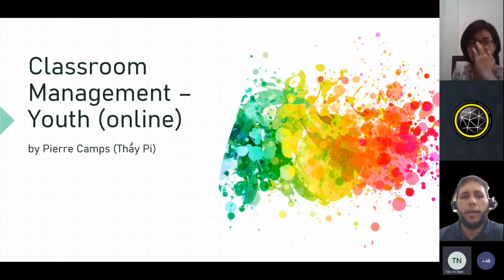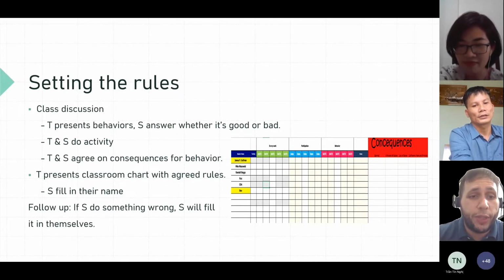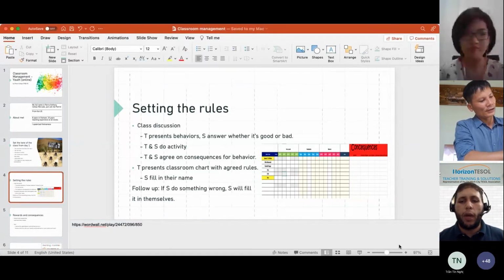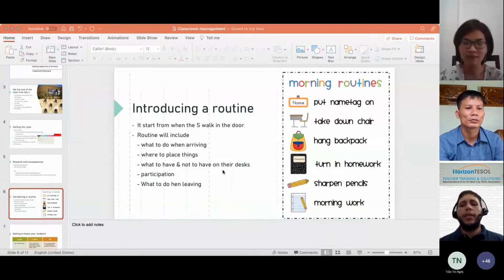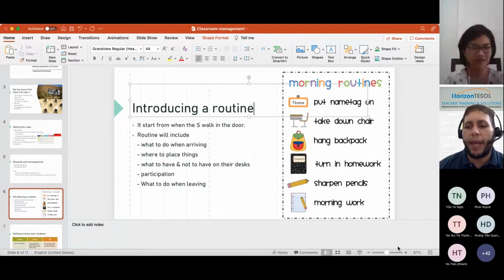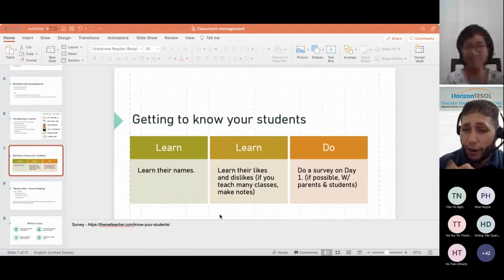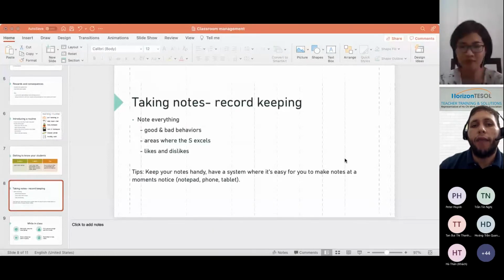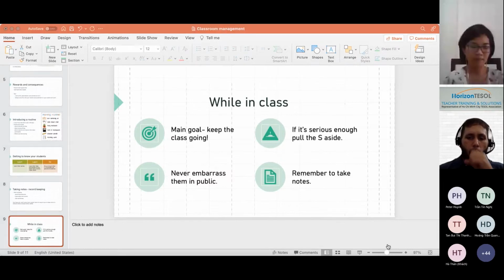Classroom Management- Young Learners - Mr. Pierre Camps (M.A)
On Friday, November 12, 2021, the virtual international conference TESOL Camp 2021- BEYOND THE LIMIT co-organized by the HCM City Association of Teaching English to Speakers of Other Languages, Horizon TESOL and Tan Tao University took place successfully with the active participation of many leading experts in the field of English research and teaching from all over Vietnam and the world such as the US, Australia, and Taiwan. TESOL Camp 2021 is not only an academic forum where researchers come and share their scientific works, but also an event that connects the community and facilitates all young researchers, teachers and students to contribute ideas and teaching methods in the context of modern education. The conference has received great attention from the community and welcomed more than 250 participants from more than 30 large educational institutions ranging in size from universities, high schools, secondary schools, to foreign language centers to participate in a very positive and joyful spirit. TESOL Camp 2021-BEYOND THE LIMIT was held in an online format with parallel sharing sessions, which created the flexibility for participants to choose and follow the content they wished. The sharing sessions were very exciting with the presentations of the presenters and the comments and questions of the attendees. They all revolve around the most prominent issues in the field of English teaching in the 4.0 era.

𝐌𝐫. 𝐏𝐢𝐞𝐫𝐫𝐞 𝐂𝐚𝐦𝐩𝐬 (𝐇𝐨𝐫𝐢𝐳𝐨𝐧 𝐓𝐄𝐒𝐎𝐋- 𝐓𝐄𝐒𝐎𝐋 𝐇𝐂𝐌𝐂) - 𝐶𝑙𝑎𝑠𝑠𝑟𝑜𝑜𝑚 𝑀𝑎𝑛𝑎𝑔𝑒𝑚𝑒𝑛𝑡- 𝑌𝑜𝑢𝑛𝑔 𝐿𝑒𝑎𝑟𝑛𝑒𝑟𝑠 contributed to making the atmosphere of the workshop more audience-engaging with innovative methods of classroom management and interaction with children.

𝐋𝐢𝐧𝐤𝐬 𝐭𝐨 𝐨𝐭𝐡𝐞𝐫 𝐩𝐫𝐞𝐬𝐞𝐧𝐭𝐚𝐭𝐢𝐨𝐧𝐬

𝗥𝗢𝗢𝗠 𝟭 𝗦𝗘𝗖𝗢𝗡𝗗 𝗟𝗔𝗡𝗚𝗨𝗔𝗚𝗘 𝗔𝗖𝗤𝗨𝗜𝗦𝗜𝗧𝗜𝗢𝗡
𝐌𝐫. 𝐓𝐢𝐞𝐧 𝐁𝐮𝐢 (𝐇𝐂𝐌𝐔𝐄 – 𝐓𝐄𝐒𝐎𝐋 𝐇𝐂𝐌𝐂) - 𝐸𝑎𝑟𝑙𝑦 𝐶ℎ𝑖𝑙𝑑ℎ𝑜𝑜𝑑 𝐸𝑑𝑢𝑐𝑎𝑡𝑖𝑜𝑛: 𝐸𝑎𝑠𝑖𝑛𝑔 𝑡ℎ𝑒 𝑊𝑎𝑦 𝑓𝑜𝑟 𝐴𝑙𝑙 𝑆𝑢𝑐𝑐𝑒𝑠𝑠𝑖𝑣𝑒 𝐸𝑛𝑔𝑙𝑖𝑠ℎ 𝐿𝑒𝑎𝑟𝑛𝑖𝑛𝑔 (𝑎𝑛𝑑 𝐷𝑒𝑓𝑖𝑛𝑖𝑡𝑒𝑙𝑦 𝑇𝑒𝑎𝑐ℎ𝑖𝑛𝑔)
𝐌𝐬. 𝐃𝐨𝐚𝐧 𝐓𝐡𝐚𝐧𝐡 𝐍𝐠𝐮𝐲𝐞𝐧 - 𝐴𝑛 𝐼𝑛𝑣𝑒𝑠𝑡𝑖𝑔𝑎𝑡𝑖𝑜𝑛 𝑖𝑛𝑡𝑜 𝑡ℎ𝑒 𝑈𝑠𝑒 𝑜𝑓 𝑅𝑜𝑙𝑒-𝑝𝑙𝑎𝑦 𝐴𝑐𝑡𝑖𝑣𝑖𝑡𝑖𝑒𝑠 𝑖𝑛 𝐼𝑚𝑝𝑟𝑜𝑣𝑖𝑛𝑔 𝐻𝑖𝑔ℎ 𝑆𝑐ℎ𝑜𝑜𝑙 𝑆𝑡𝑢𝑑𝑒𝑛𝑡𝑠' 𝐶𝑜𝑚𝑚𝑢𝑛𝑖𝑐𝑎𝑡𝑖𝑣𝑒 𝐶𝑜𝑚𝑝𝑒𝑡𝑒𝑛𝑐𝑒

𝗥𝗢𝗢𝗠 𝟮 𝗜𝗡𝗗𝗨𝗦𝗧𝗥𝗬 𝟰.𝟬 𝗣𝗔𝗥𝗔𝗗𝗜𝗚𝗠𝗦 𝗔𝗣𝗣𝗟𝗜𝗘𝗗 𝗧𝗢 𝗘𝗗𝗨𝗖𝗔𝗧𝗜𝗢𝗡

𝗥𝗢𝗢𝗠 𝟯 𝗟𝗘𝗔𝗥𝗡𝗜𝗡𝗚 𝗕𝗘𝗛𝗔𝗩𝗜𝗢𝗥𝗦 𝗔𝗡𝗗 𝗖𝗟𝗔𝗦𝗦𝗥𝗢𝗢𝗠 𝗠𝗔𝗡𝗔𝗚𝗘𝗠𝗘𝗡𝗧
𝐀𝐬𝐬𝐨𝐜.𝐏𝐫𝐨𝐟.𝐃𝐫 𝐃𝐨𝐧𝐠 𝐇𝐚𝐢 – 𝐍𝐠𝐮𝐲𝐞𝐧: 𝐹𝑜𝑠𝑡𝑒𝑟𝑖𝑛𝑔 𝑡ℎ𝑒 𝑇𝑒𝑎𝑐ℎ𝑖𝑛𝑔 𝑜𝑓 𝑀𝑎𝑡ℎ 𝑎𝑛𝑑 𝑆𝑐𝑖𝑒𝑛𝑐𝑒 𝑆𝑢𝑏𝑗𝑒𝑐𝑡𝑠 𝑖𝑛 𝐸𝑛𝑔𝑙𝑖𝑠ℎ 𝑡𝑜 𝑉𝑖𝑒𝑡𝑛𝑎𝑚𝑒𝑠𝑒 𝑆𝑡𝑢𝑑𝑒𝑛𝑡𝑠

𝗥𝗢𝗢𝗠 𝟰 𝗟𝗘𝗔𝗥𝗡𝗜𝗡𝗚 𝗕𝗘𝗛𝗔𝗩𝗜𝗢𝗥𝗦 𝗔𝗡𝗗 𝗖𝗟𝗔𝗦𝗦𝗥𝗢𝗢𝗠 𝗠𝗔𝗡𝗔𝗚𝗘𝗠𝗘𝗡𝗧
𝐌𝐫. 𝐇𝐮𝐲 𝐇𝐨𝐚𝐧𝐠 𝐇𝐮𝐲𝐧𝐡 (𝐌𝐨𝐧𝐚𝐬𝐡) - 𝐼𝑛𝑐𝑜𝑟𝑝𝑜𝑟𝑎𝑡𝑖𝑛𝑔 𝑆𝑖𝑙𝑒𝑛𝑐𝑒 𝑖𝑛𝑡𝑜 𝐶𝑜𝑜𝑝𝑒𝑟𝑎𝑡𝑖𝑣𝑒 𝐶𝑙𝑎𝑠𝑠𝑟𝑜𝑜𝑚 𝐴𝑐𝑡𝑖𝑣𝑖𝑡𝑖𝑒𝑠 𝑎𝑡 𝑡ℎ𝑒 𝑇𝑒𝑟𝑡𝑖𝑎𝑟𝑦 𝐿𝑒𝑣𝑒𝑙 𝑖𝑛 𝑉𝑖𝑒𝑡𝑛𝑎𝑚